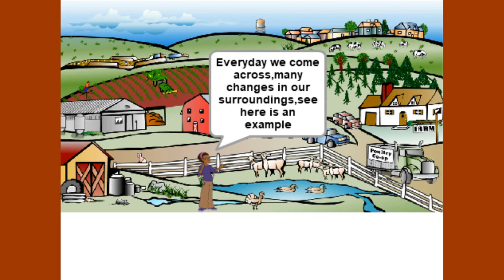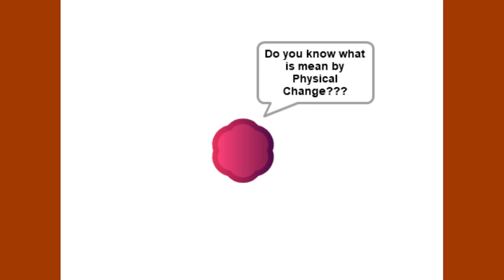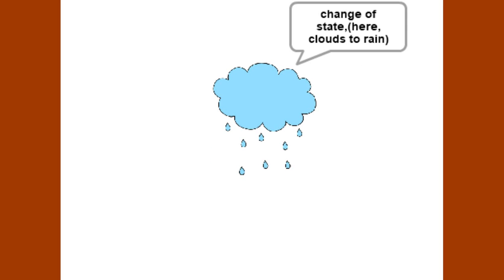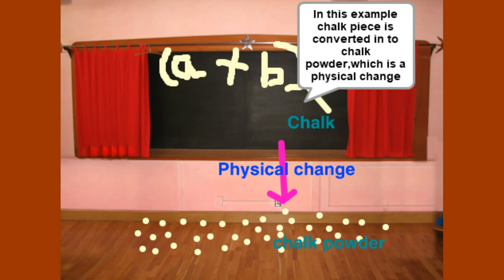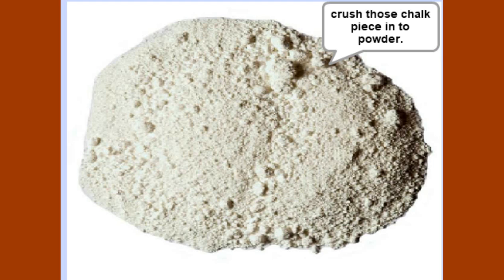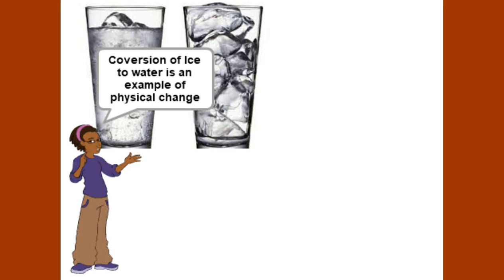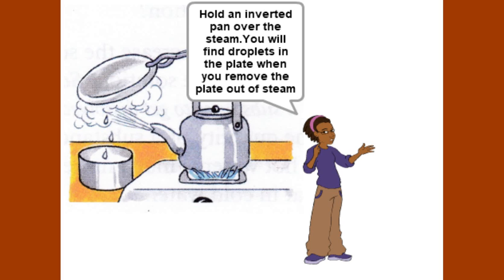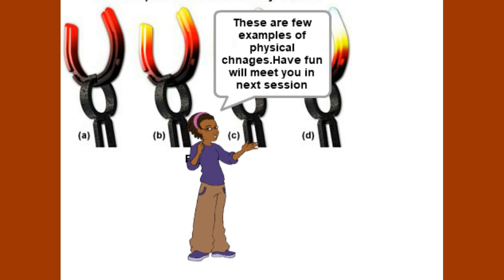Science Animation|| Episode:1- Physical Change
This video is about physical change.you will learn what are the physical changes.Some general Examples.

In this video guess  the change by color,state.